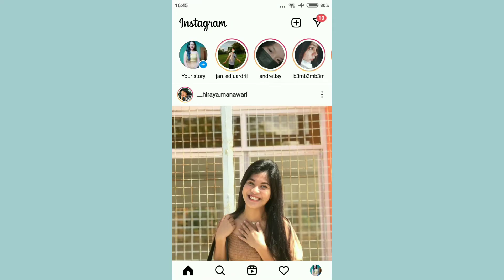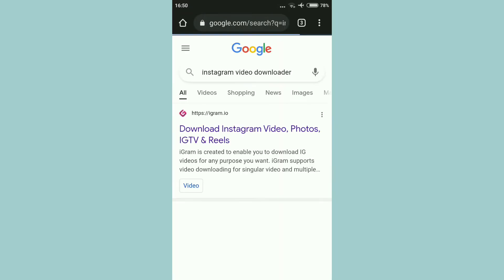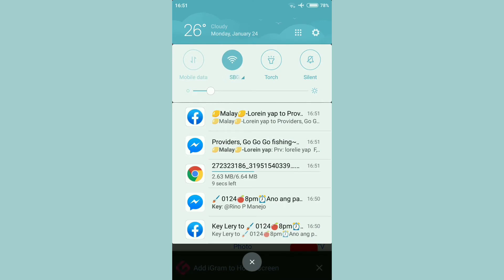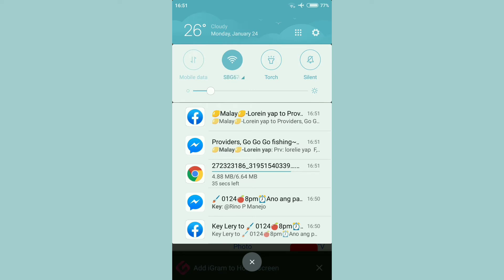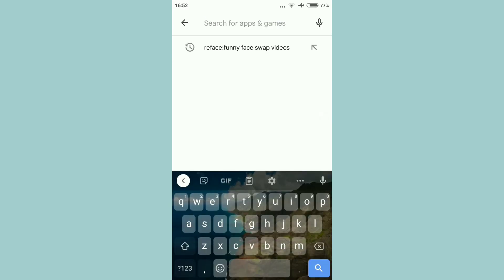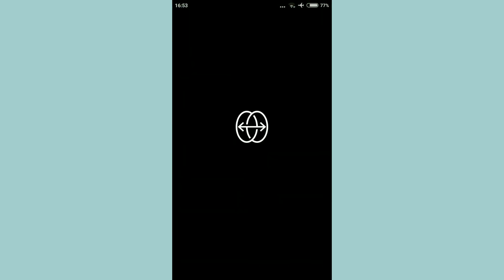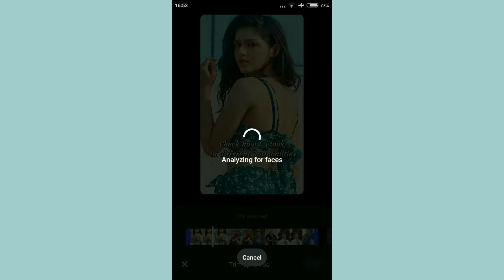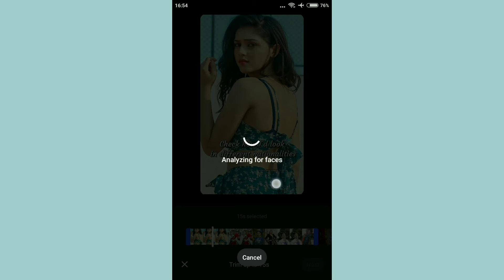How to make different nationality challenge video? Application to be use for free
Hi guy it's Me again, kachyy Cjay. So for today's video I will going to share to "how to make different Nationality challenge short video?"

CJ Villanueva
Villanueva Jc
Cj pioquinto Itulid Villanueva
Jc Aveunalliv

Kachyy Cjay

Lyka app(follow and maxrate)
Kachycjay8

tijtok (follow me)
Cj Villanueva